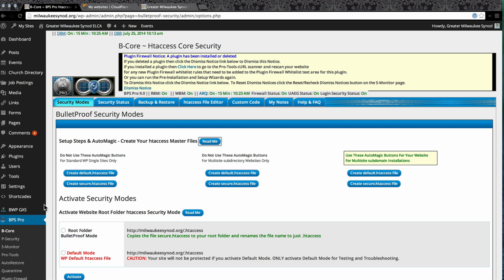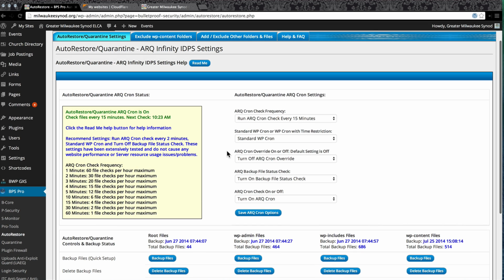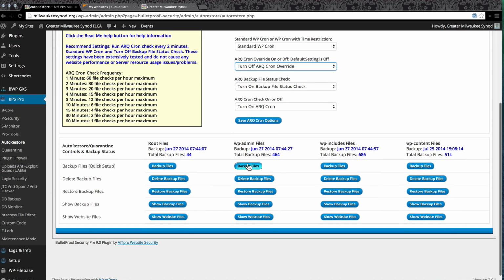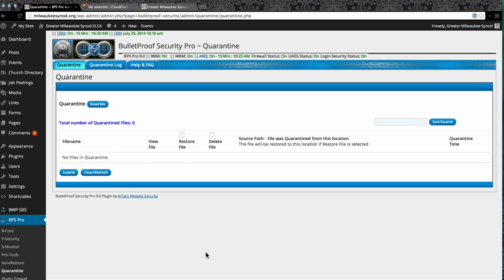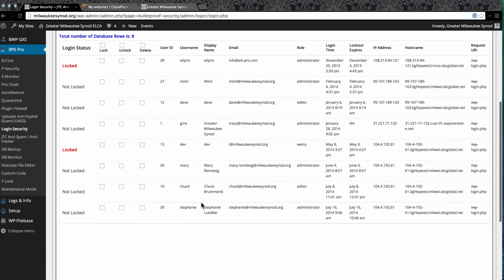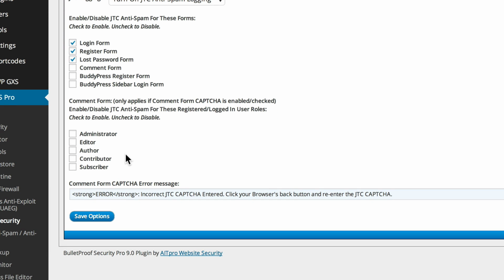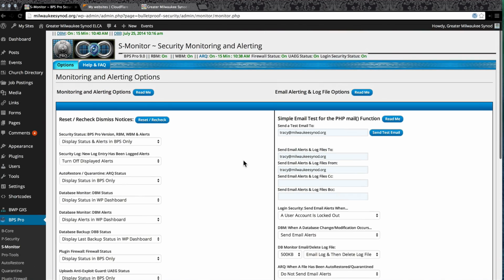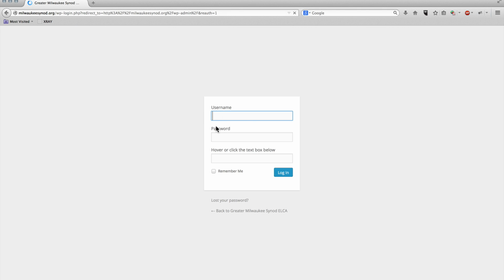GMS - security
a run down on main features of BPS security pro, cloudflare, etc.